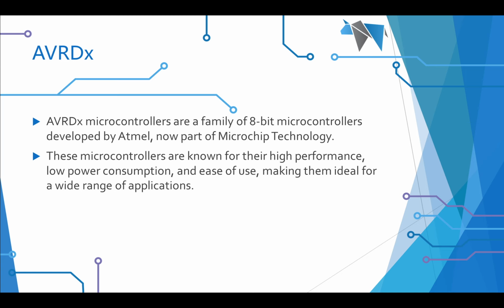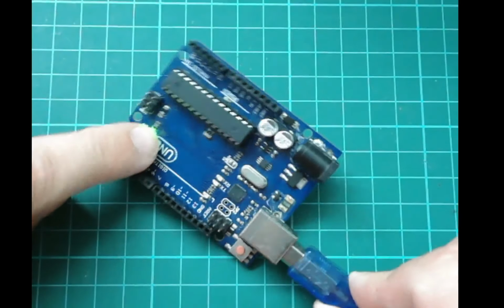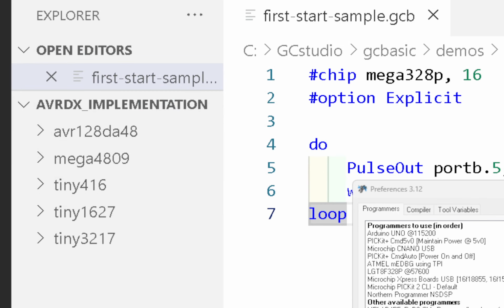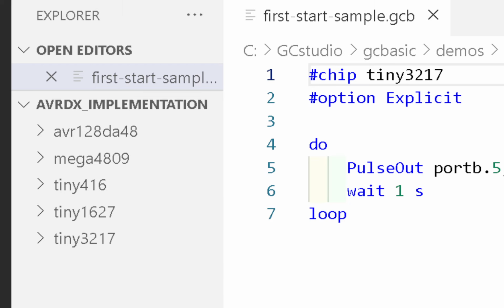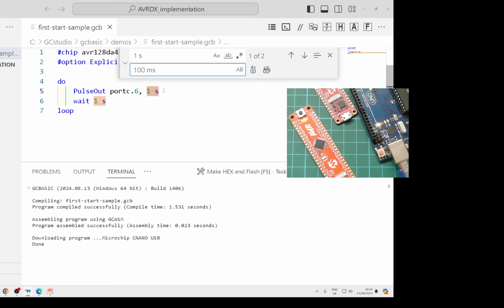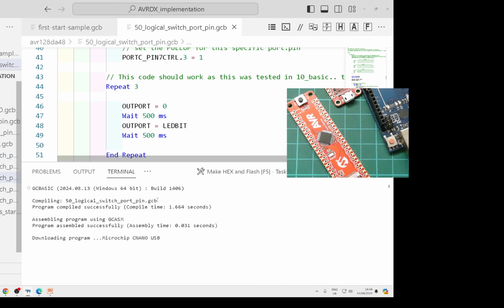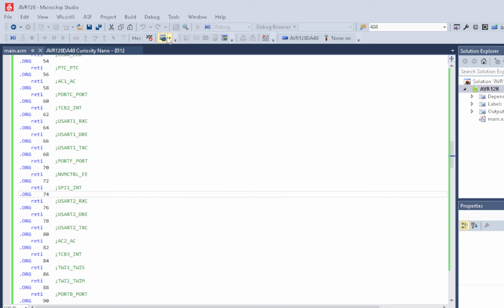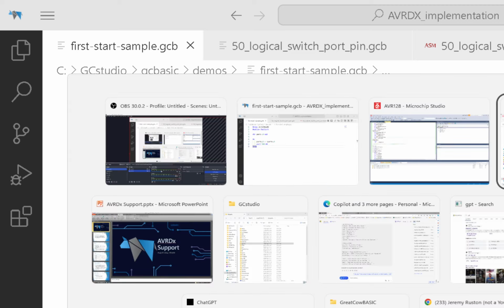GCBASIC: Microchip AVRDx Series 0, series 1, DA and DB Support. WOW!!!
The video shows how you the first changes to the compiler to support the AVR Series 1, DA and DB microcontrollers - called AVRx microcontrollers.

The video shows how simple and fast to generate a program of the AVRDx microcontrollers.  Easy language and easy to program!

Very fast too!

The video also shows using Microchip Studio to debug the ASM to ensure the newly generated ASM works as expected.

A great development for GCBASIC.